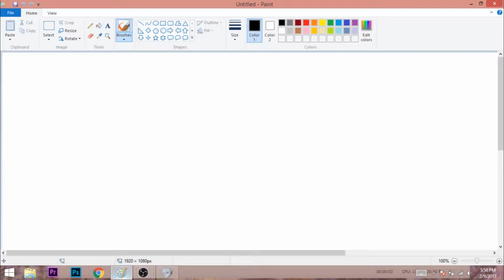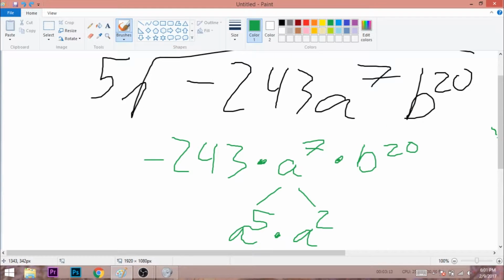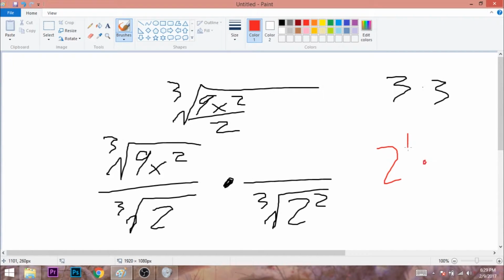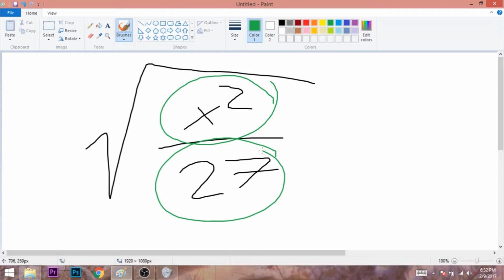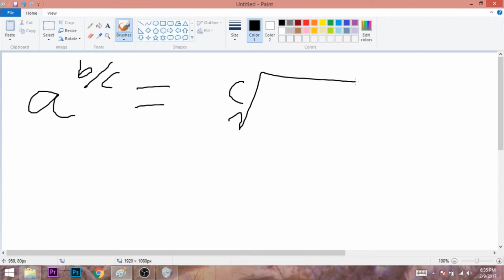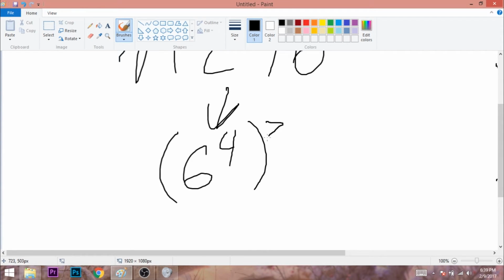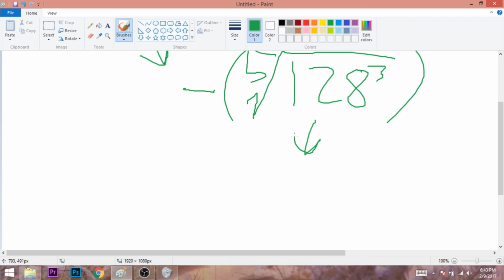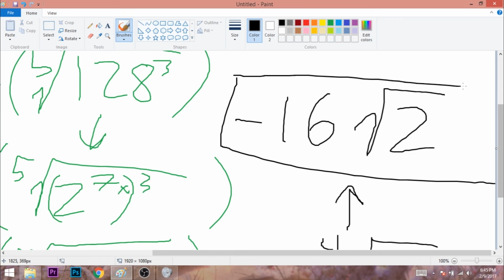Accelerated Algebra 2: Unit 5 Lesson 10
SORRY about the length of this video. I just wanted to explain things for those of you who are confused on how to solve radical expressions and radical exponents. Please COMMENT if you have any questions about the information in this lesson!